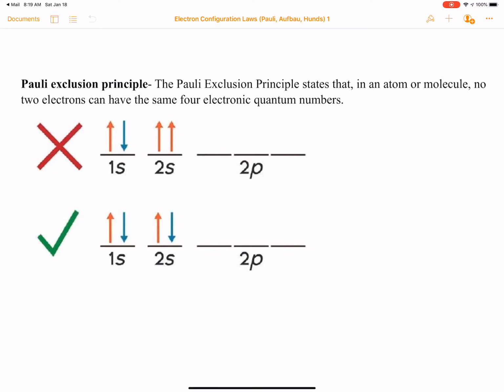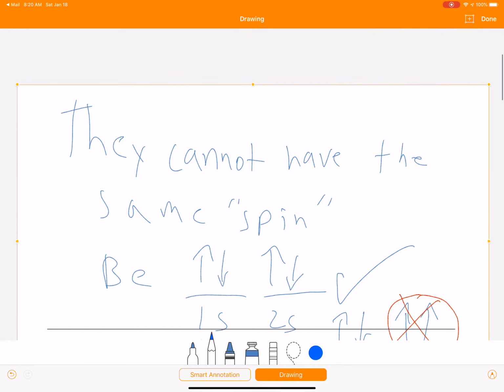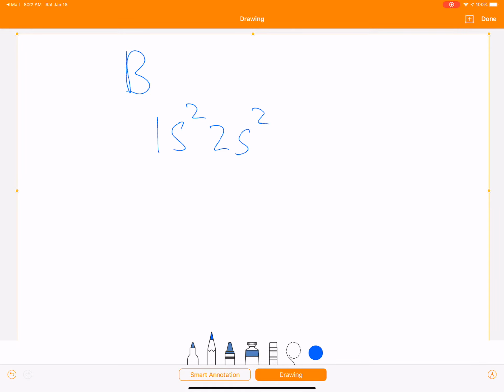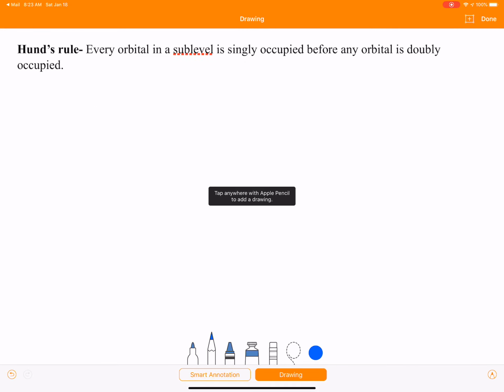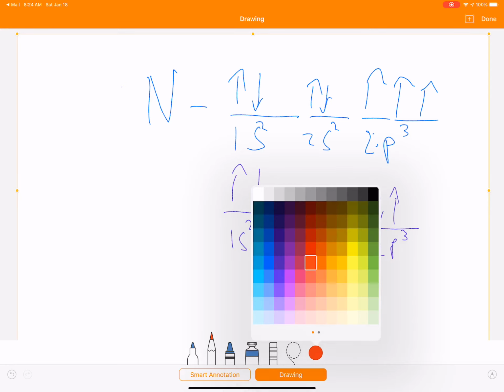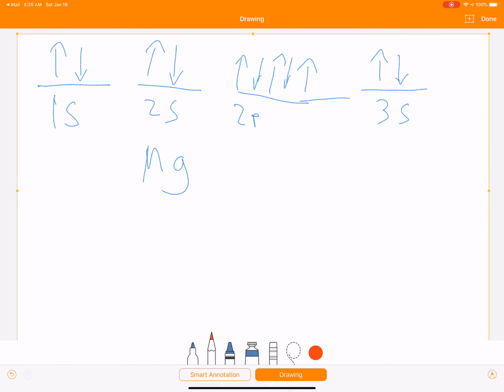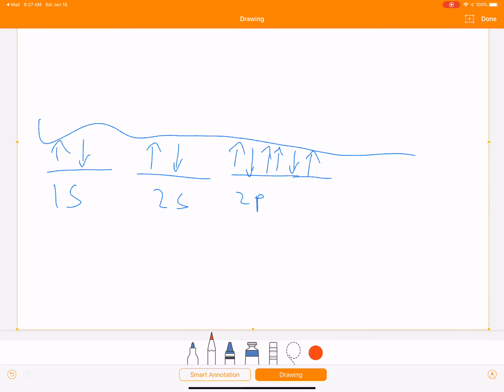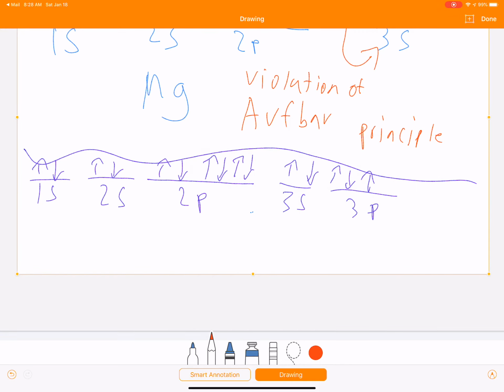Electron Configuration Laws (Pauli, Aufbau principle and Hund’s rule)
Overview of electron configuration laws.